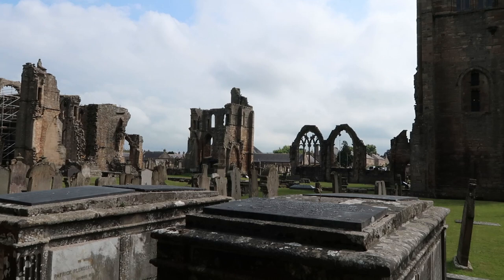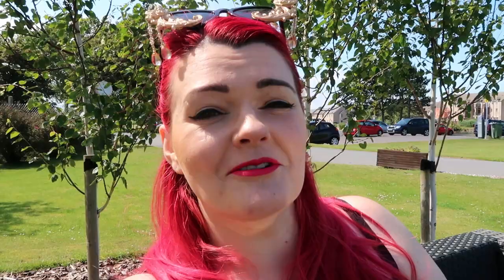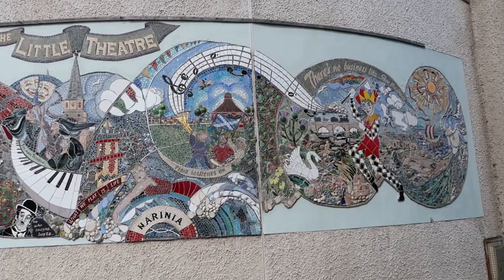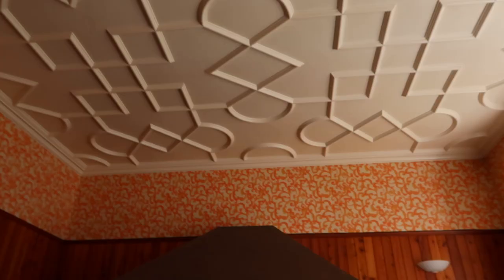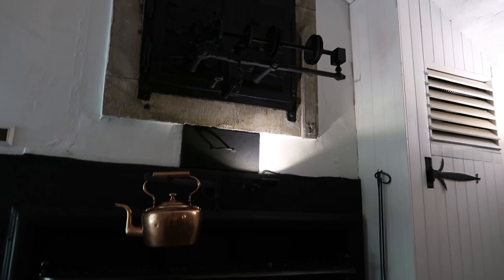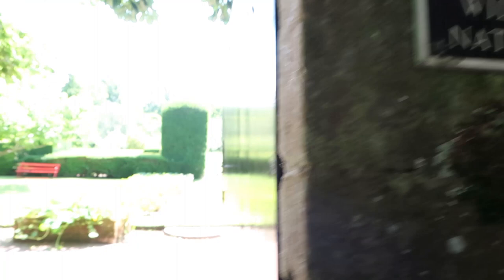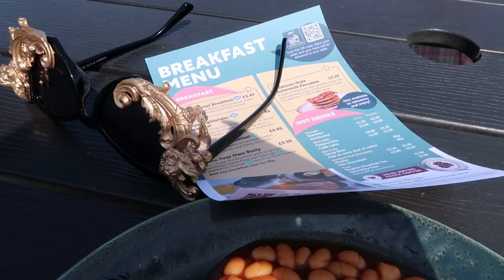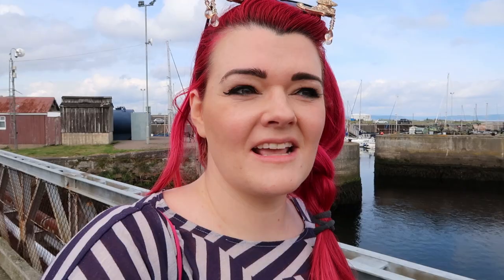Beautiful Scottish Mini Break to Nairn July 2021 / MoggyBoxCraft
Visiting Nairn in Scotland for a mini break ( 2 night stay ) in July 2021.
Staying at Lochloy Holiday Park with a visit to Cawdor Castle & Gardens. Some shopping, good food and some wine.

Deborah x

Say Hello!